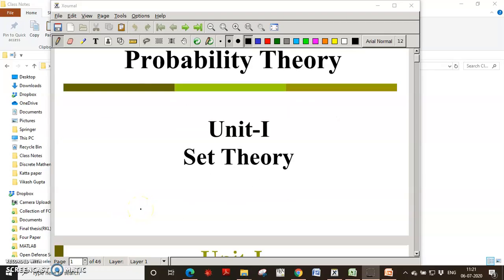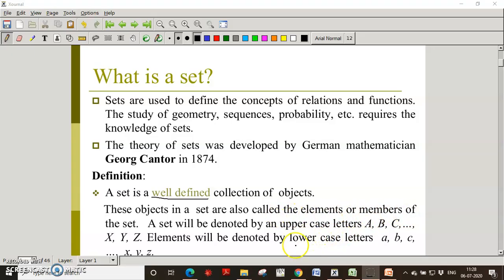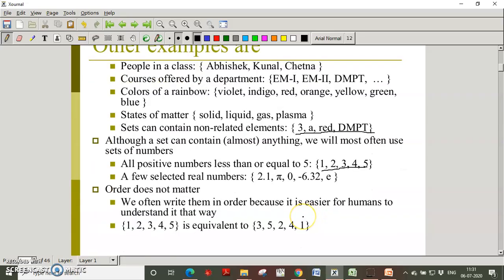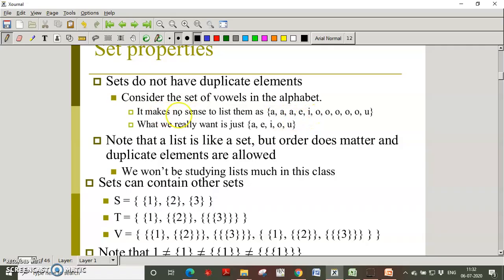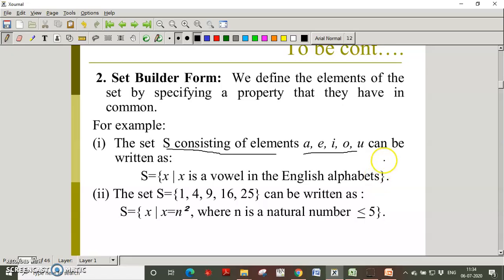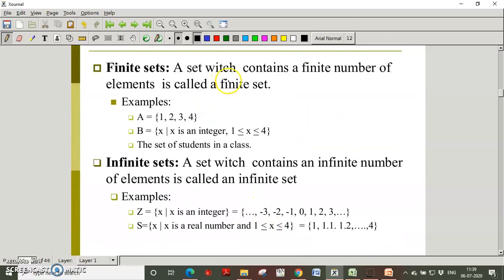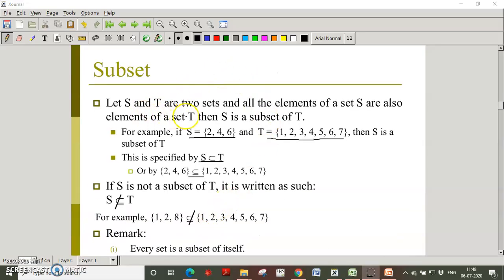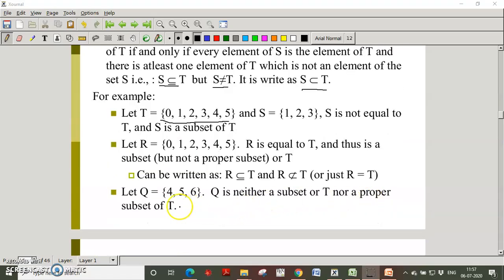Set Theory_Lecture 1